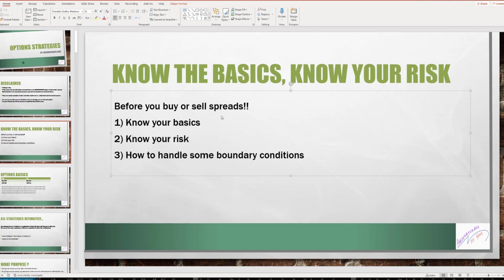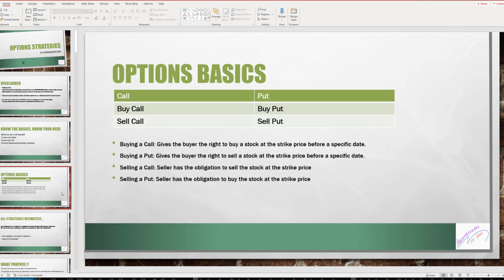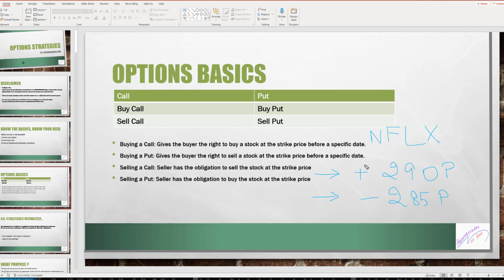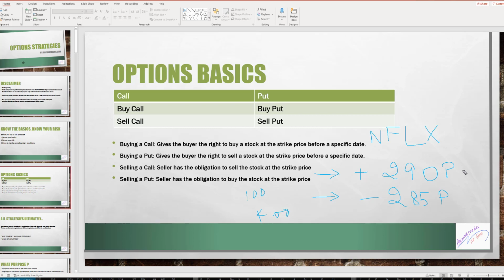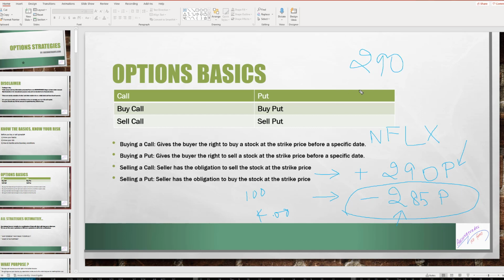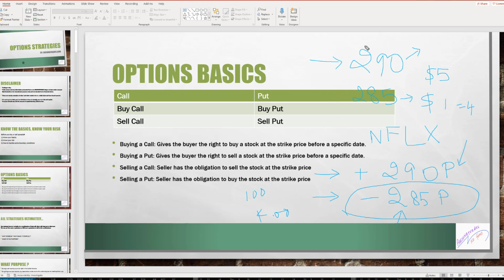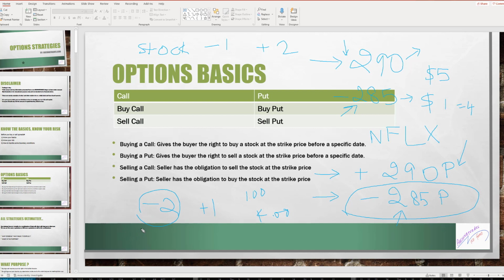Know your Basics Options Spreads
Know when spreads can go wrong and what to do about it